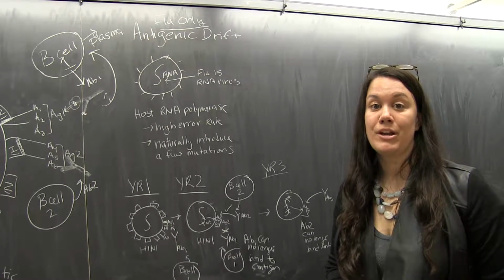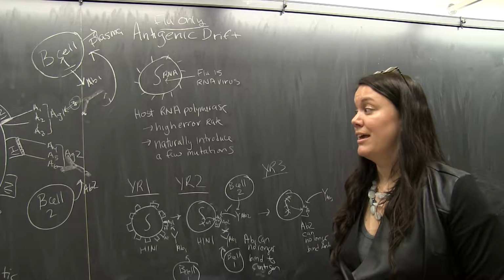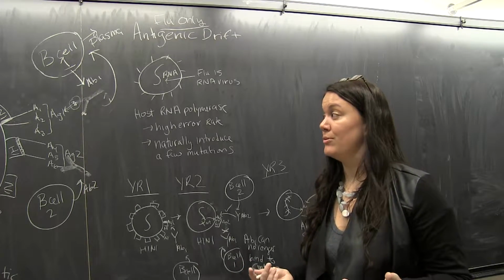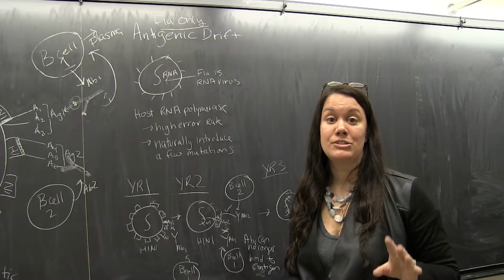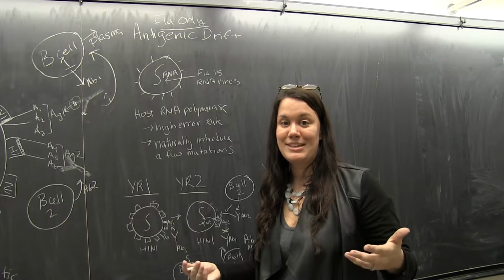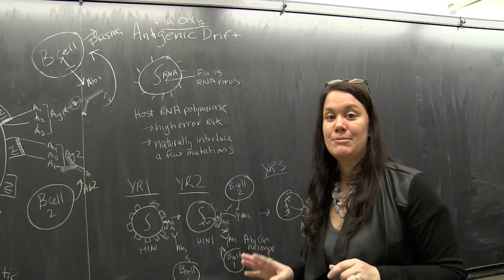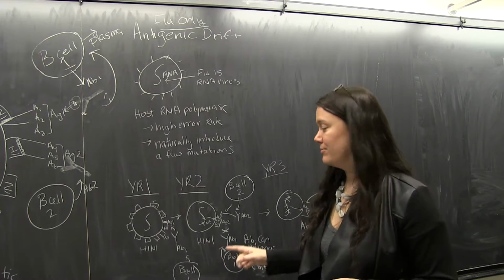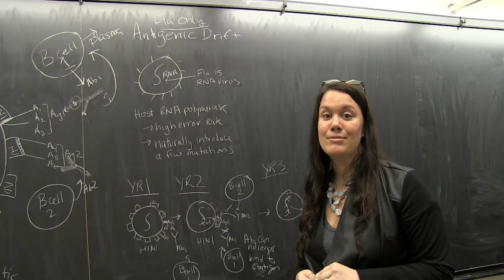Episode 4: Antigenic Drift & Why We Need Flu Vaccine Every Year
This video was intended for my "Communicating Science" course students who are learning how vaccines work. Before this video series, we had already covered the basics of pathogens and cell signaling.